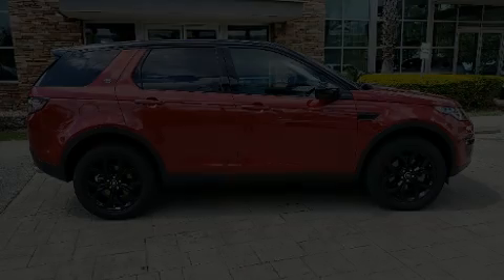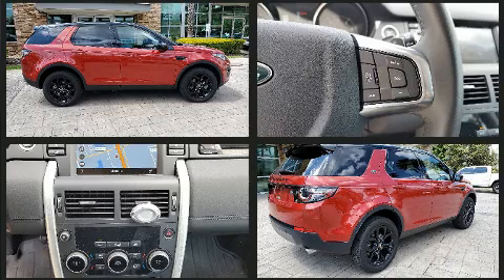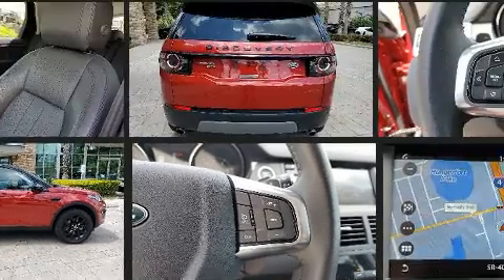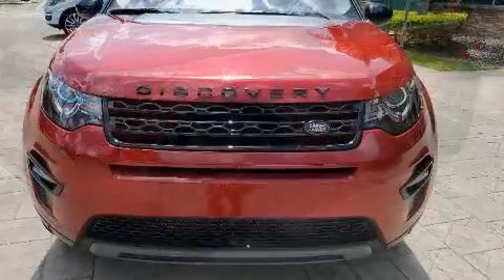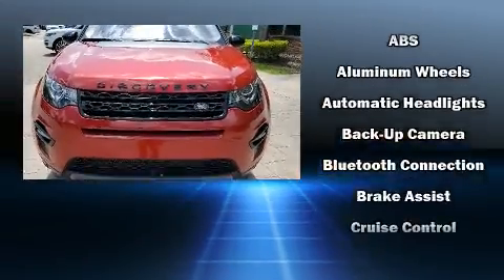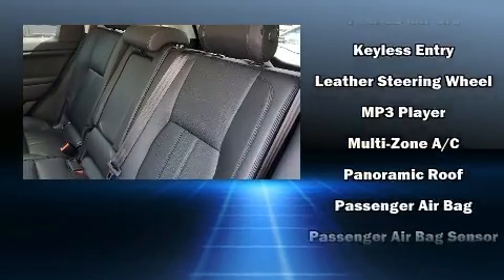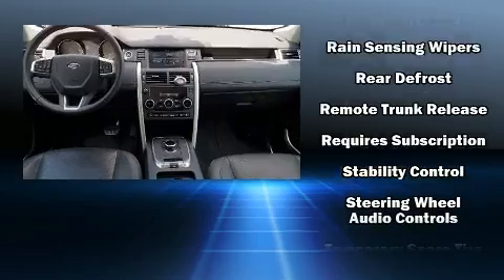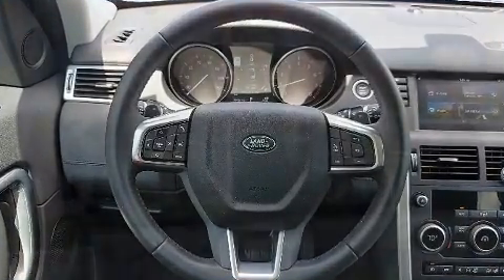2017 Land Rover Discovery Sport HSE in Orlando, FL 32810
199 South Lake Destiny Dr

You can expect a lot from the 2017 Land Rover Discovery Sport With less than 10,000 miles on the odometer, this 4 door sport utility vehicle prioritizes comfort, safety and convenience. Under the hood you'll find a 4 cylinder engine with more than 200 horsepower, providing a smooth and predictable driving experience. The engine breathes better thanks to a turbocharger, improving both performance and economy. A wealth of standard features means that you no longer have to sacrifice. Such as remote keyless entry, a tachometer, a trip computer, an automatic dimming rear-view mirror, power front seats, a power liftgate, rain sensing wipers, and air conditioning. With high intensity discharge headlights illuminating your path, you'll always appreciate maximum visibility. Passenger security is always assured thanks to various safety features, such as: dual front impact airbags with occupant sensing airbag, front side impact airbags, traction control, brake assist, ignition disabling, an emergency communication system, and 4 wheel disc brakes with ABS. Electronic stability control ensures solid grip atop the road surface, no matter how challenging the driving conditions. This vehicle has achieved Certified Pre-Owned status, by passing a comprehensive certification process. We pride ourselves in the quality that we offer on all of our vehicles. Please don't hesitate to give us a call.